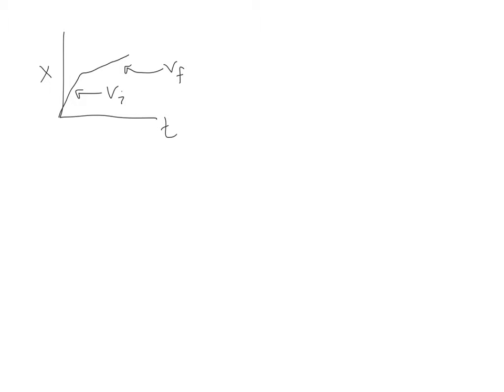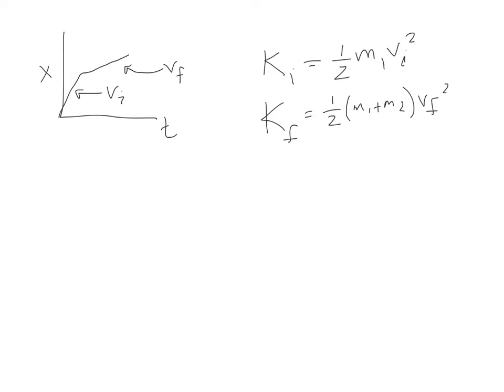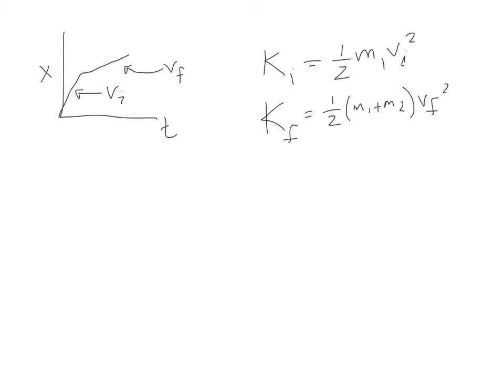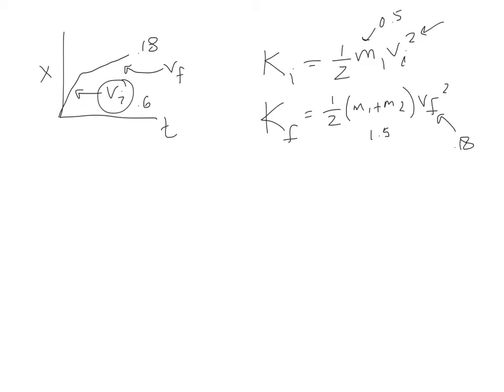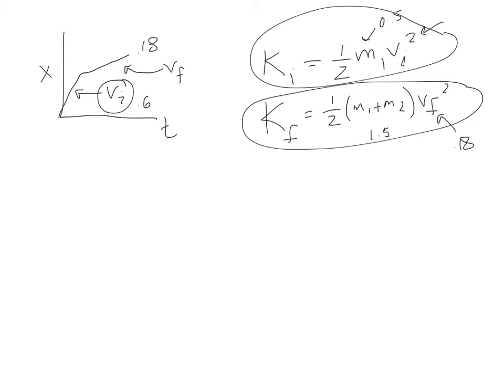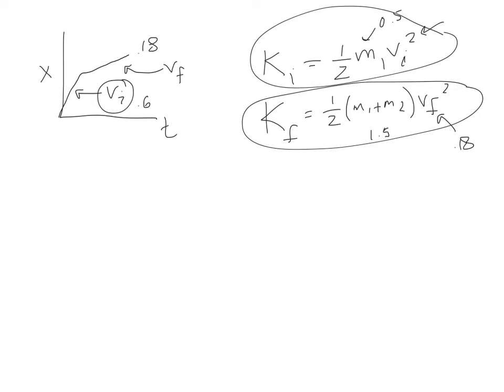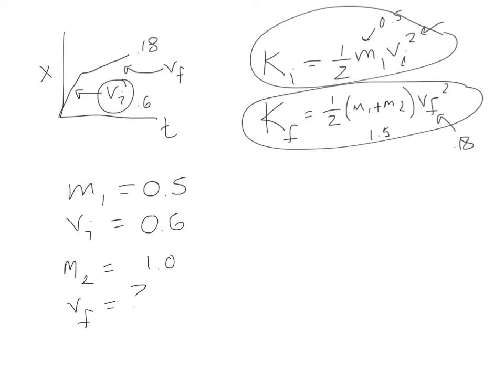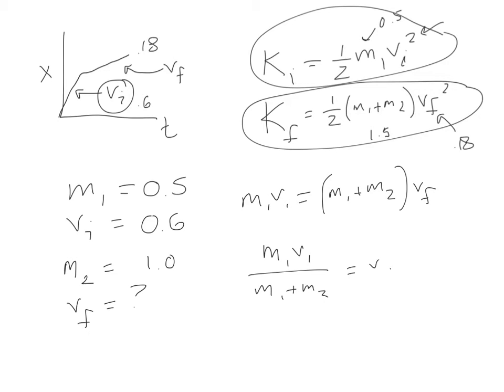Unit 5 - Conservation of Momentum lab (part II)